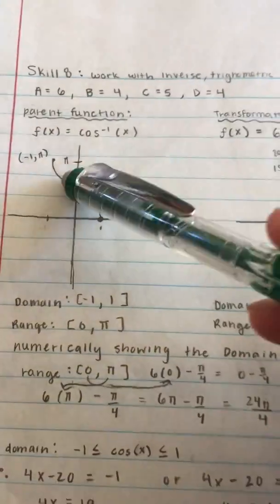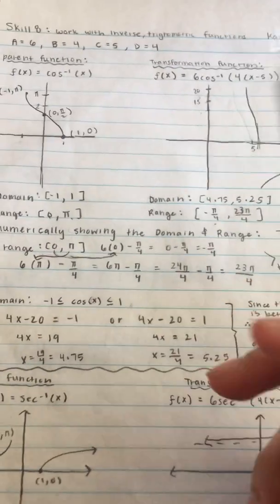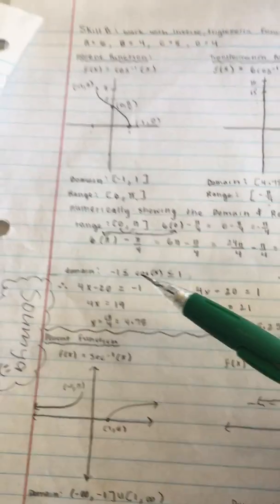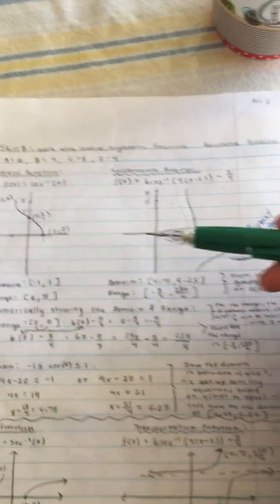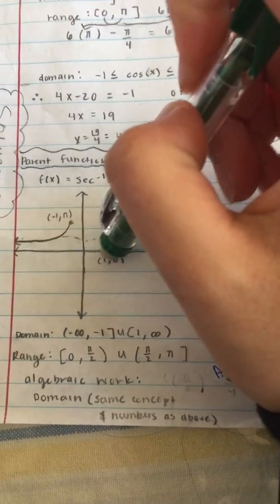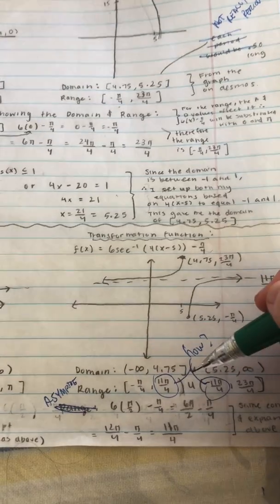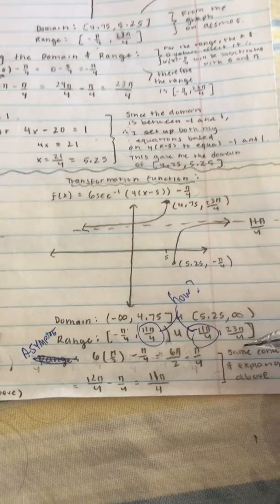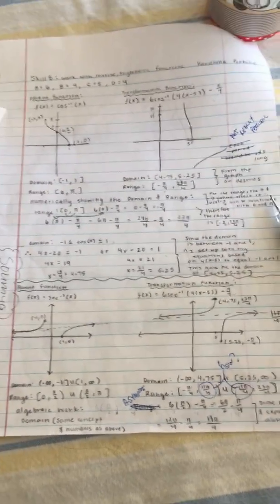Skill 8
Skill 8 - HPC